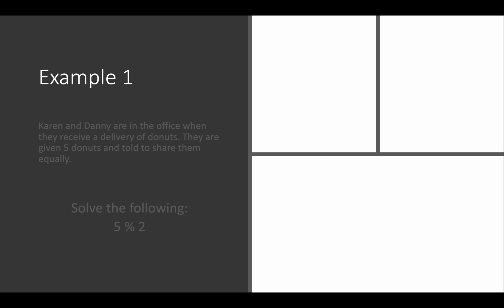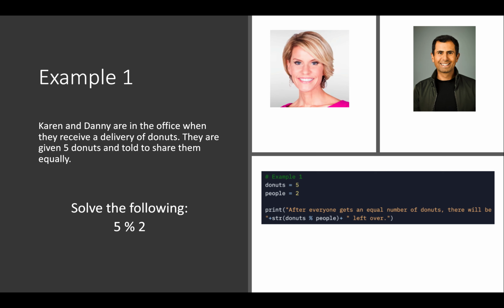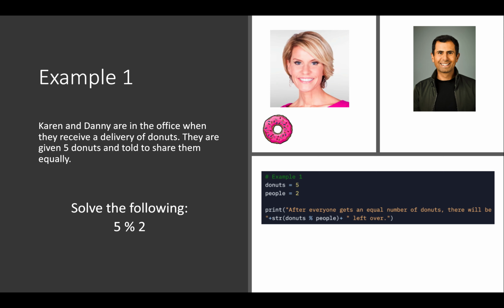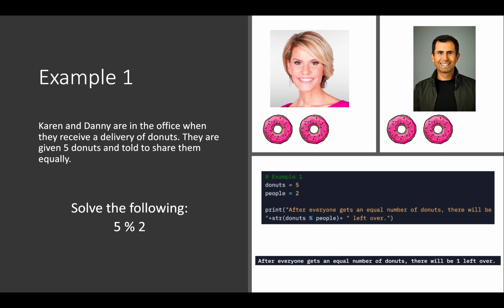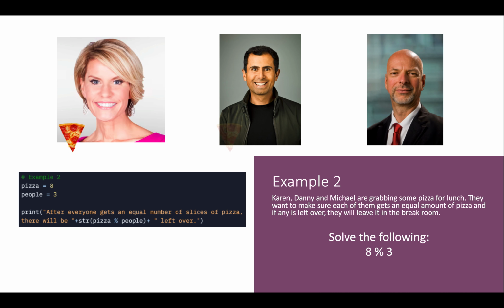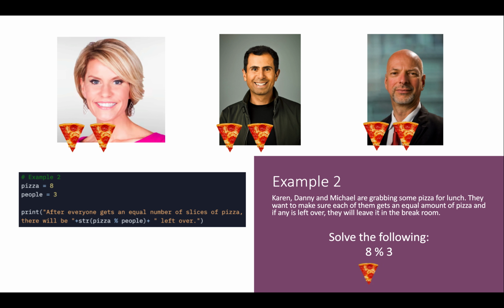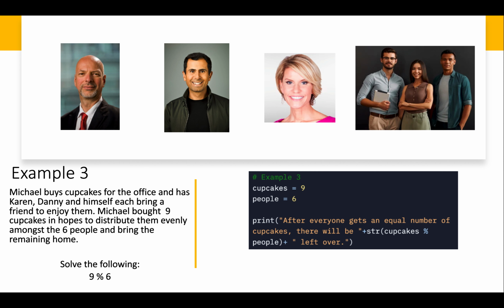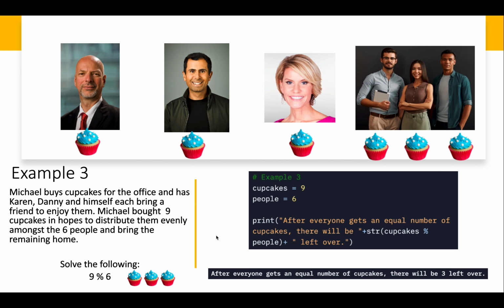Modulus Explained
A brief explanation of how modulus is utilized in basic python programming examples.